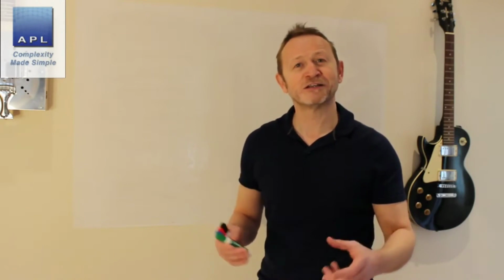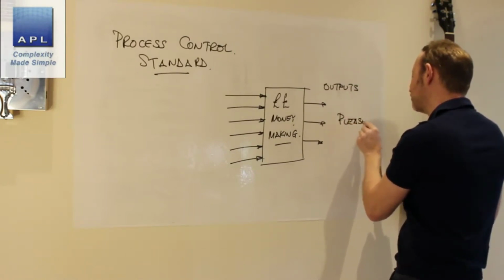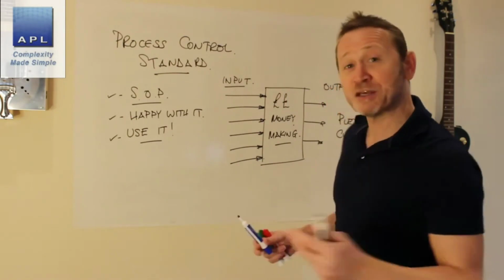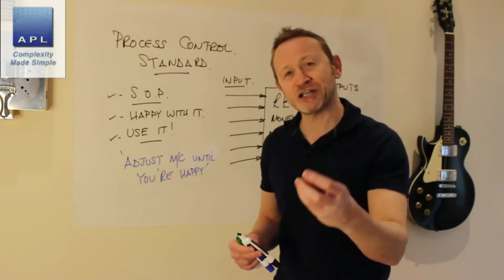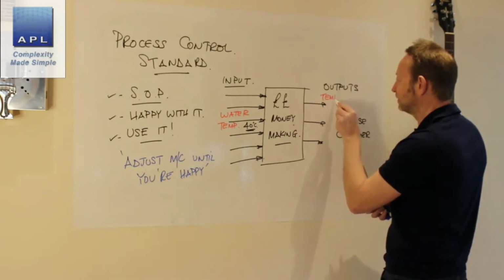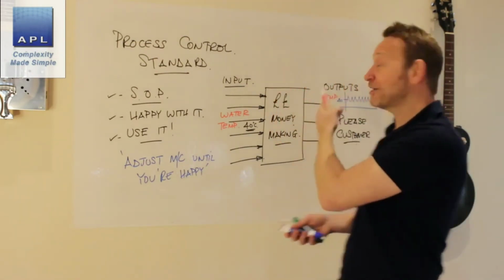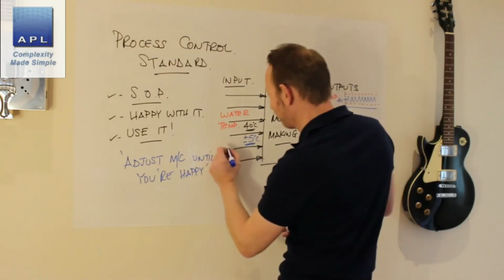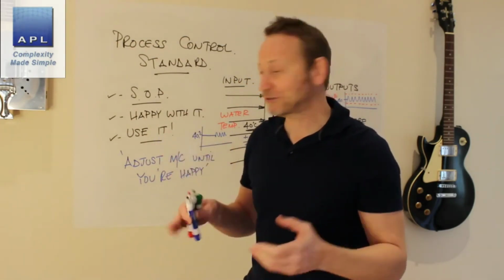How to Specify Great controls...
Stop using woolly inspection plans and understand what control means and what good control is, making more money.